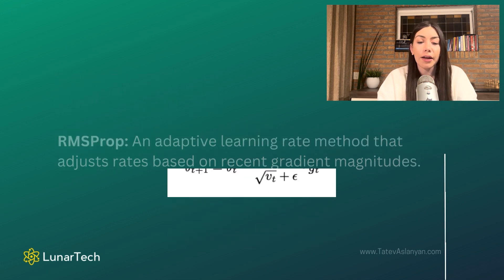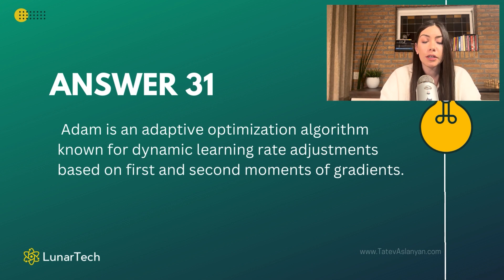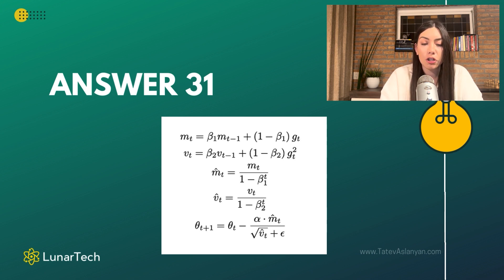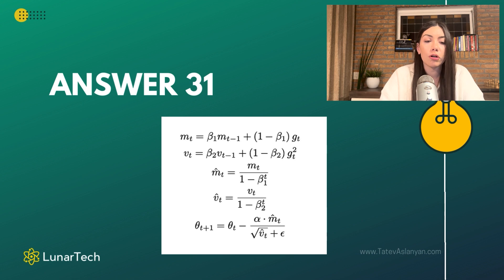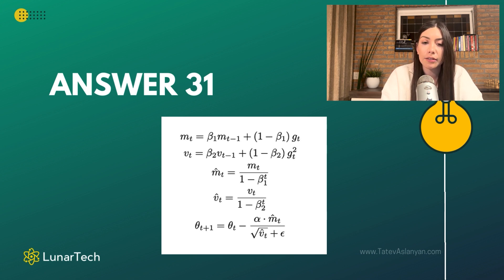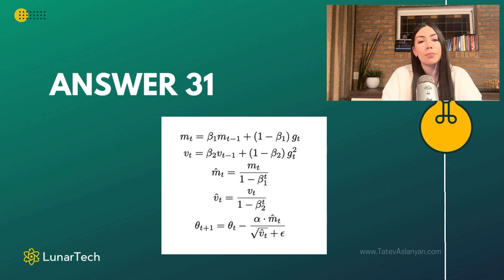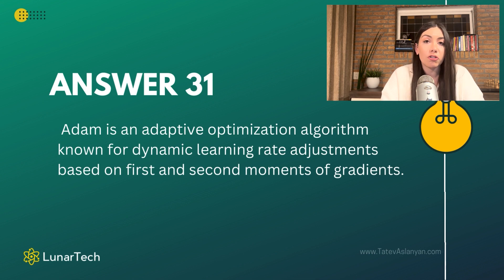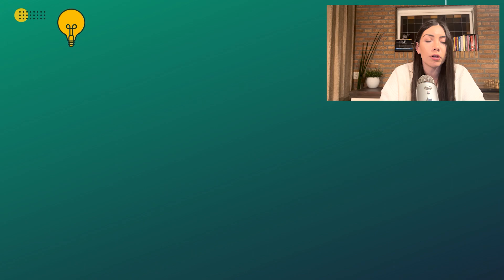#31 Deep Learning Interview Course | Deep Learning for Beginners | Q31: What is Adam Optimizer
Interview Question 31: What is Adam  and why is it used most of the time in NNs?

What You'll Learn:

- 100+ Interview Questions with In-Depth Answers

Free Books